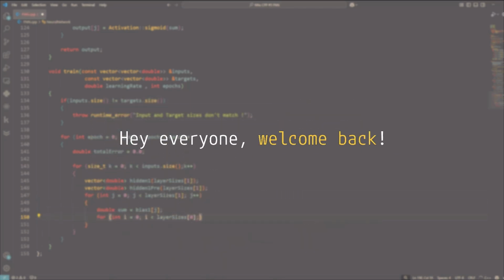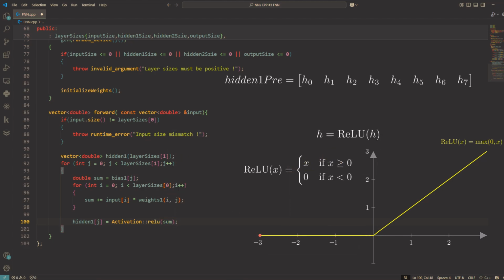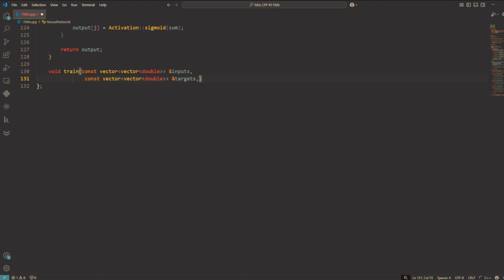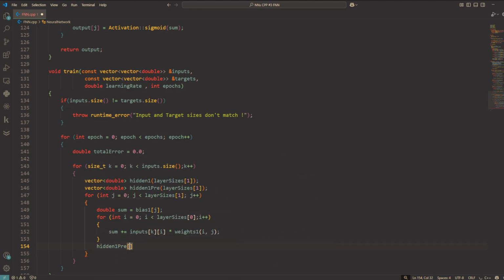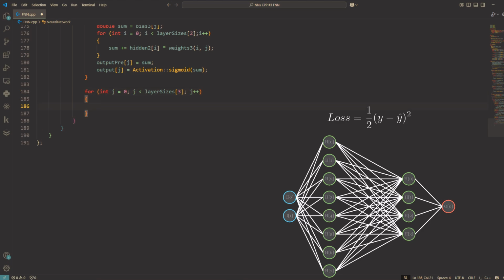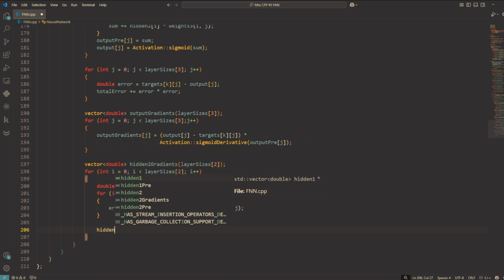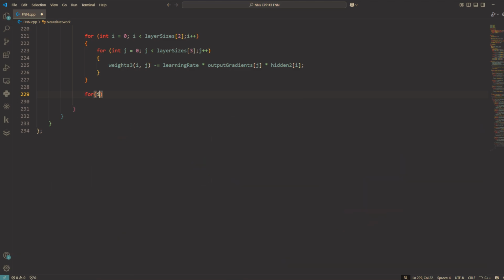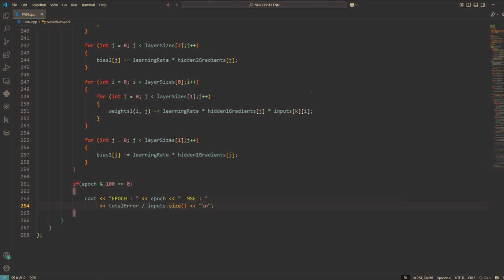Building a Feedforward Neural Network from Scratch in C++ | Part 2: Forward Pass and Training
In this video, we continue building our Feedforward Neural Network (FNN) from scratch in C++. In Part 2, I walk you through implementing the critical forward method and the train method, setting the foundation for training the network on real data.

Timestamps:
0:00 Introduction
0:14 Recap of Part 1
0:26 in this video
0:45 Implementing the Forward Method
07:23 Writing the Train Method
27:47 print out the MSE
28:46 What's Next?

 📝 Correction: In this video, I mention “gradient descent,” but more specifically, the algorithm used is stochastic gradient descent (SGD) — since weights are updated after each training example.

By the way, I'm not a native English speaker, and I know I sometimes mispronounce words. I'm working on improving, and I'd really appreciate it if you could point out any mistakes to help me get better!